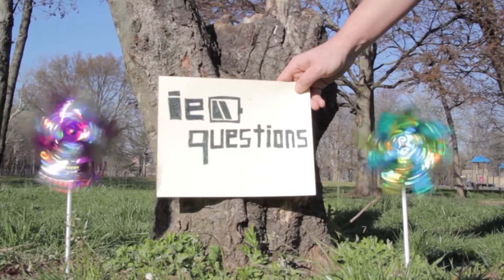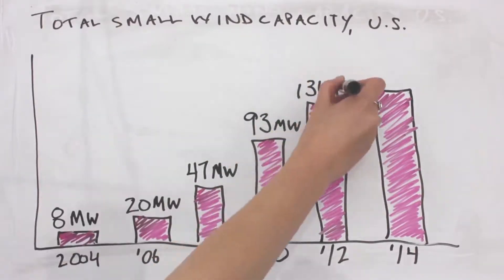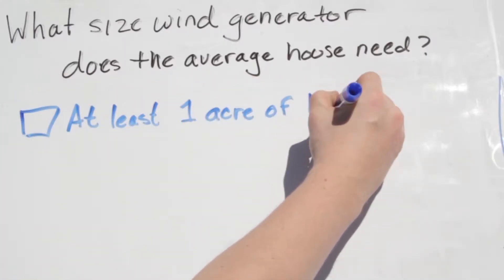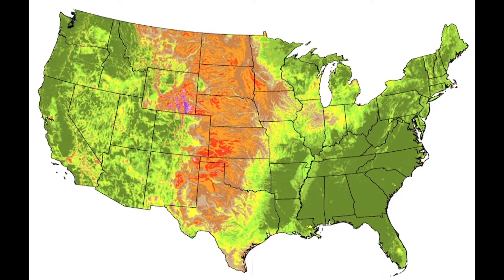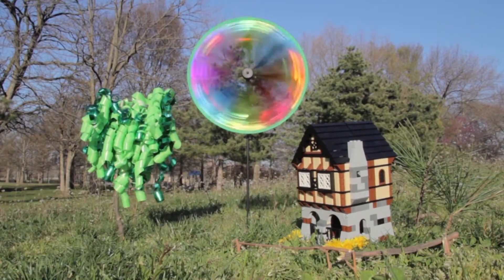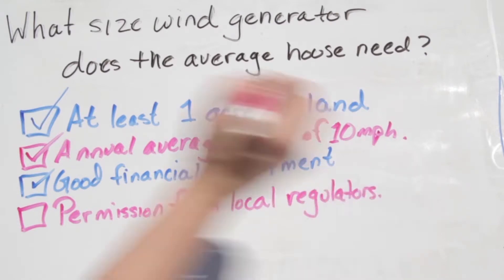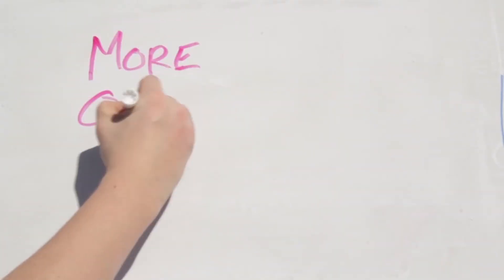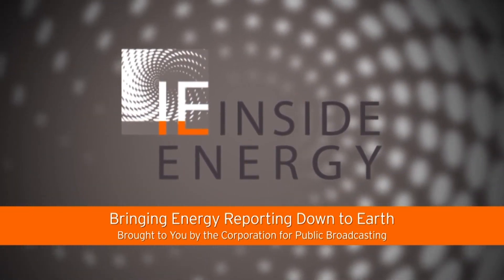Homework Hotline: Wind Turbine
How big a wind turbine would you need to power your house? And is it economically feasible to build your own? Inside Energy's Catherine Roberts finds out in our latest IE Question.